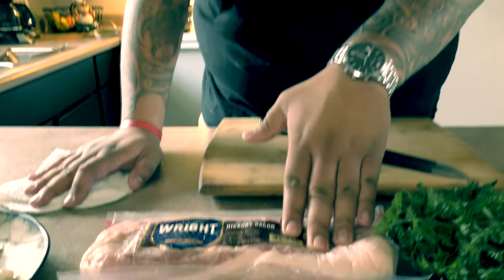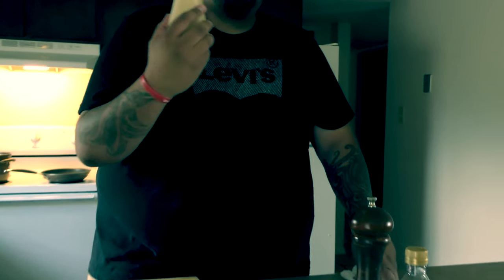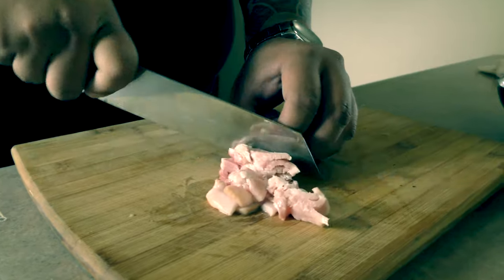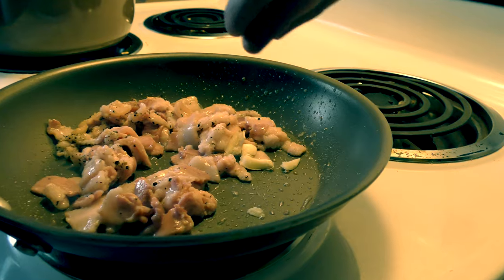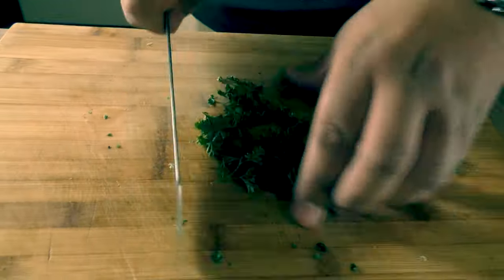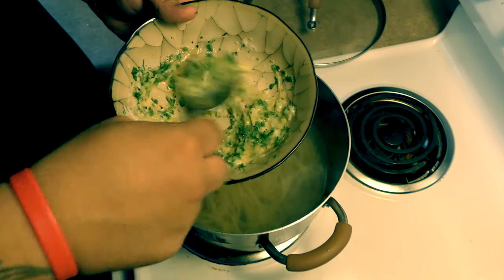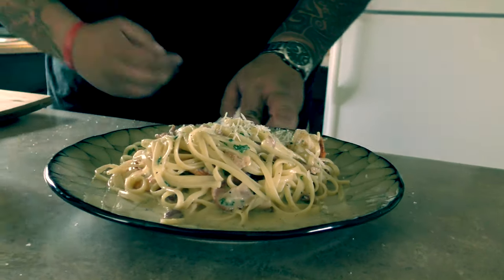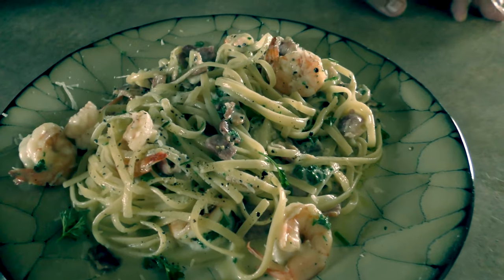Carbonara got me pregnant!!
I love to cook and wanted to share it with you guys tell me what you think about my interpretation of a carbonara. I'm not a chef I just really love to cook and be gentle its my first video hope you enjoy it.